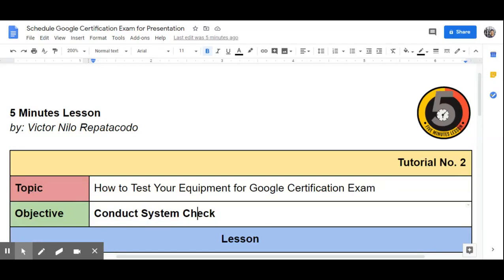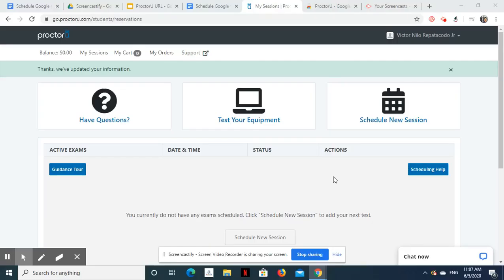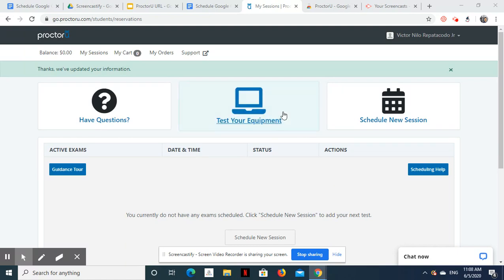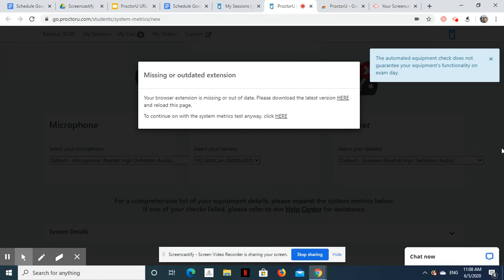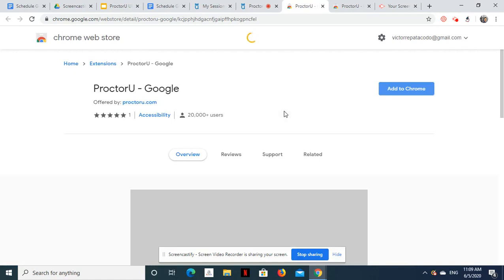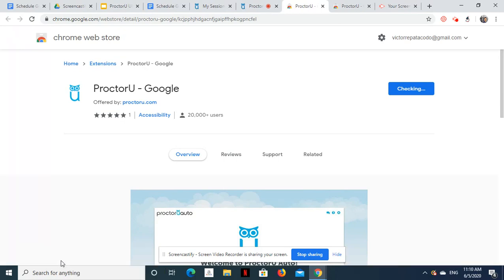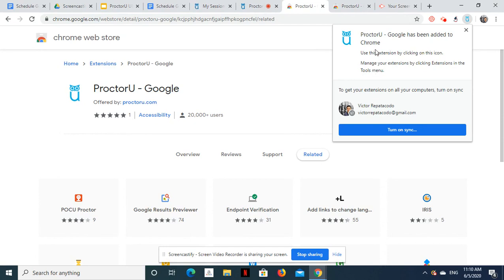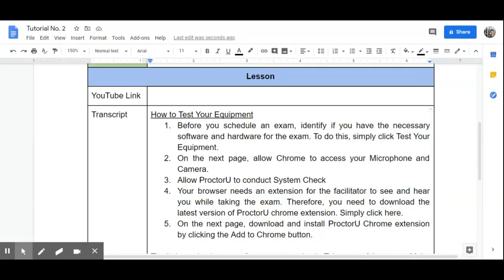Part 2 of 3 - How to Schedule Google Educator Certification Exam using ProctorU Platform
This is the second of the three-part video tutorial. This tutorial will walkthrough the learners to conduct a system check in preparation for the Google Certification Exam.View the transcript

Please don't hesitate to ask your questions or write your feedback in the Comments section below.